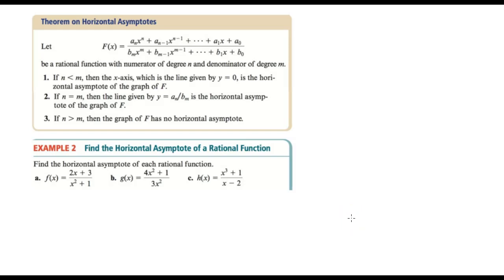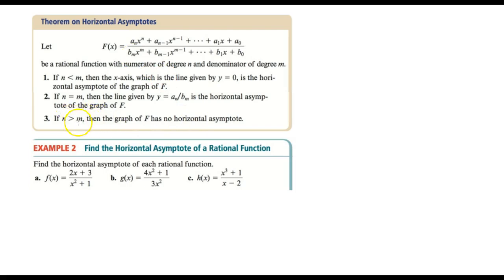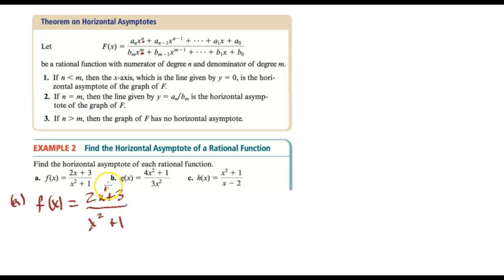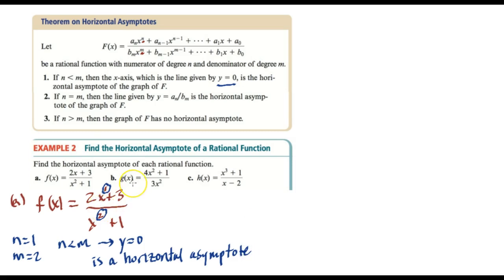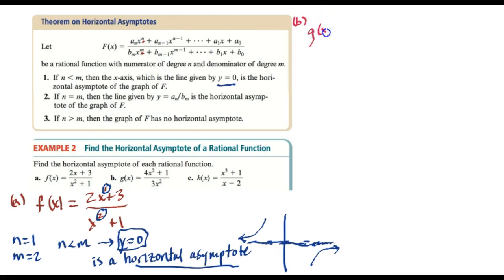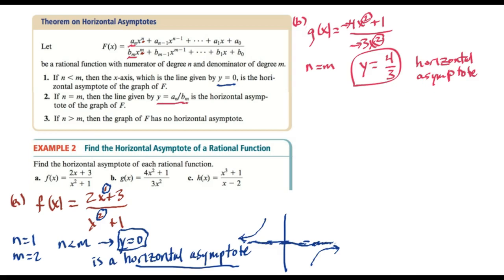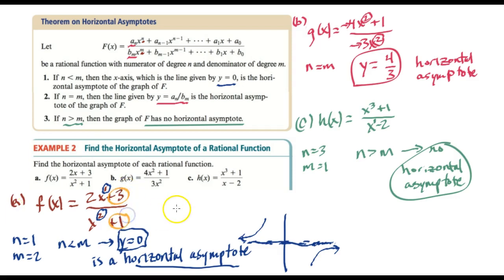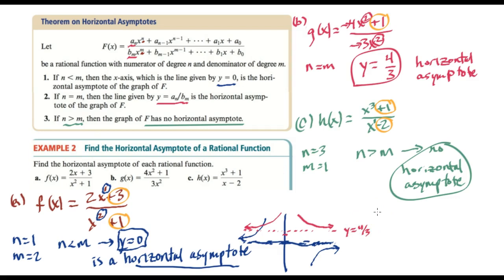Chapter 3 - Section 5 - Example 2